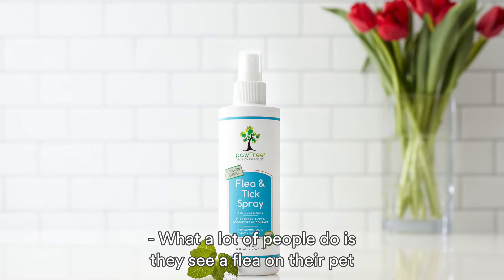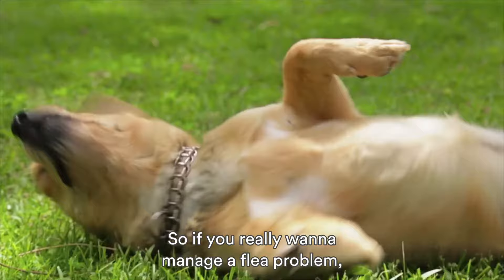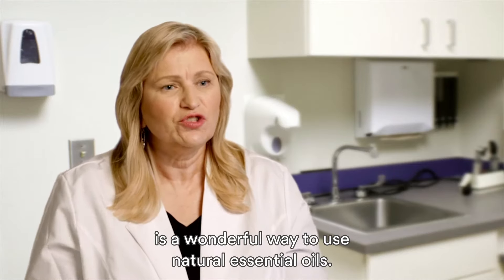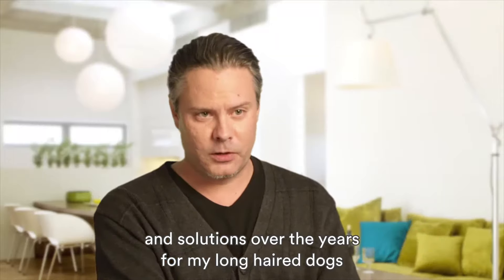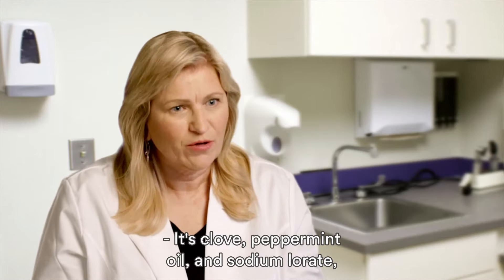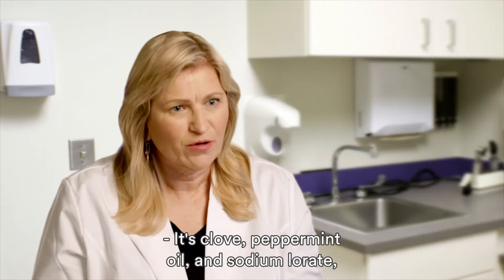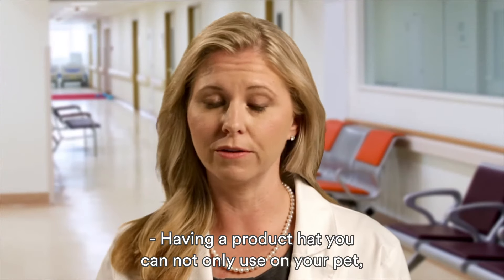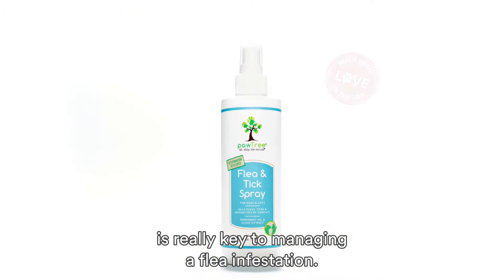pawTree® Flea & Tick Spray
Pets of all sizes need joint support. pawTree’s Join Support Plus helps keep all the musculoskeletal system healthy.